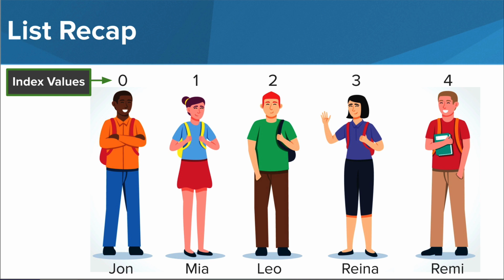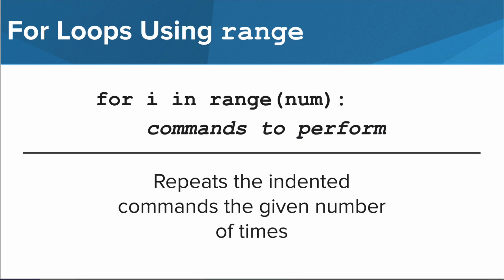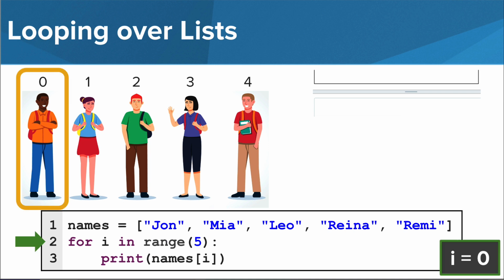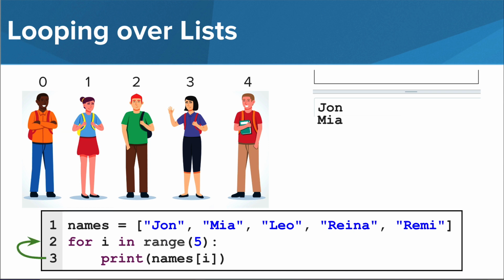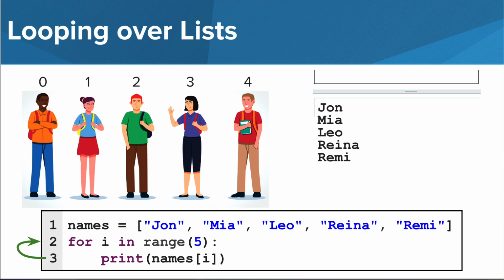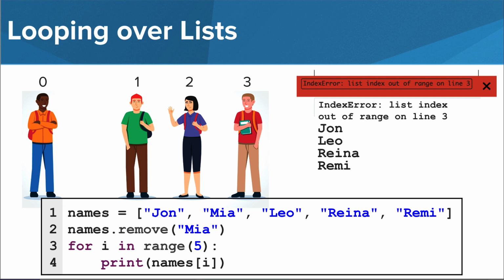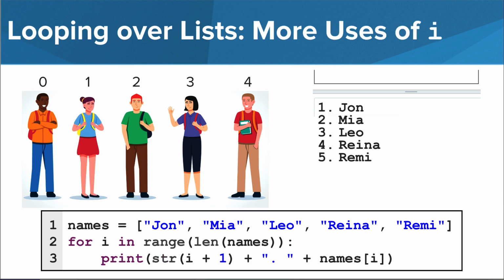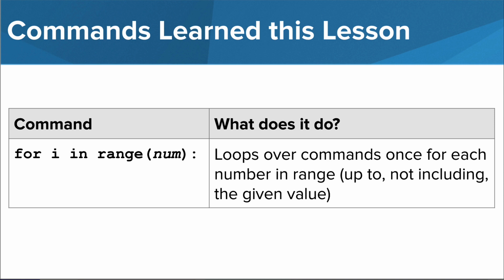Looping Over a List By Index